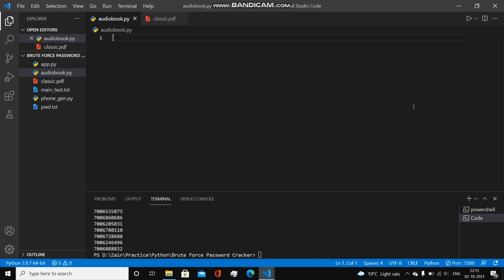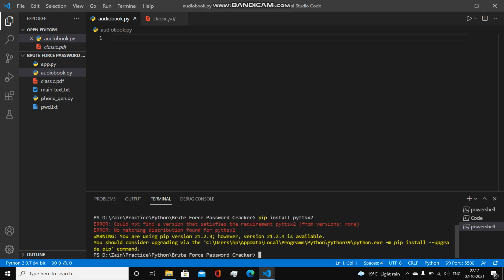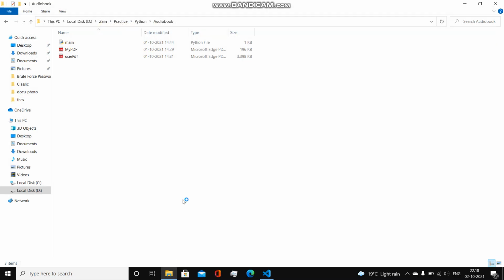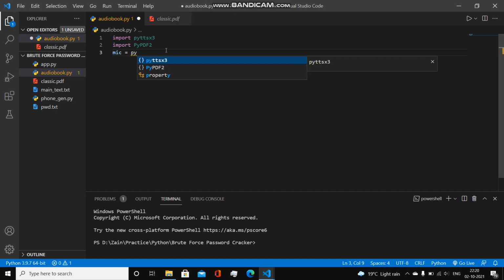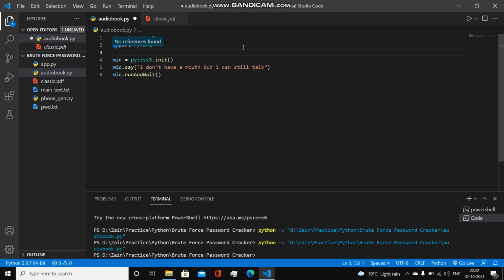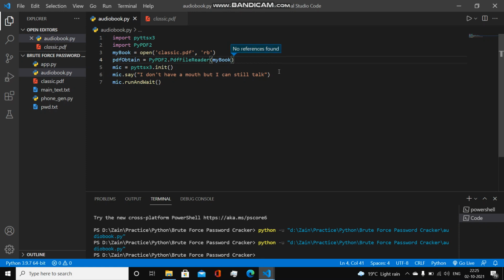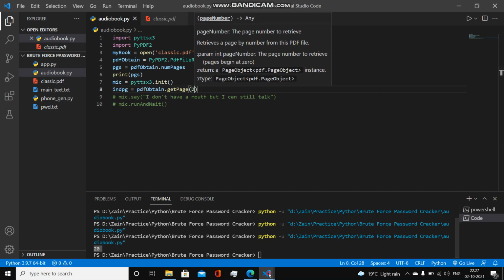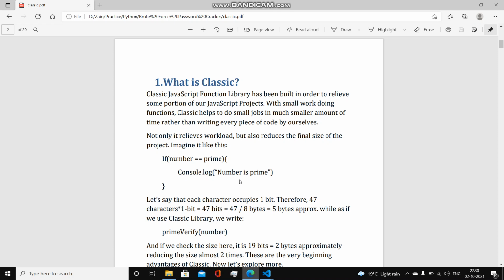Build an Audiobook in Python in just 15 lines! | Code with Zain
You can easily create an Audiobook in Python. Just watch the video.